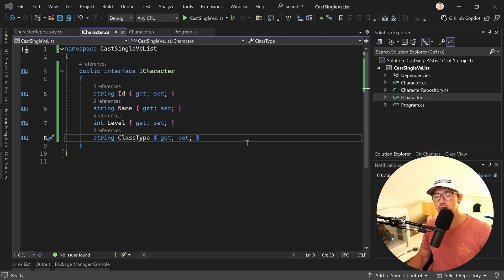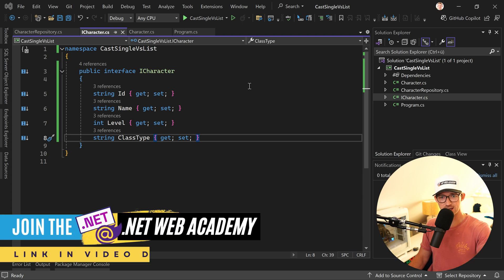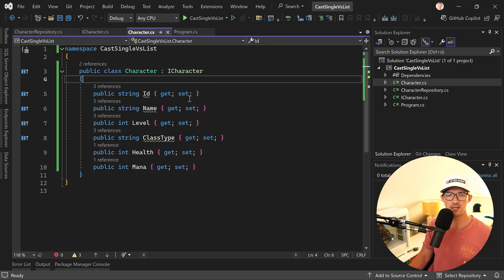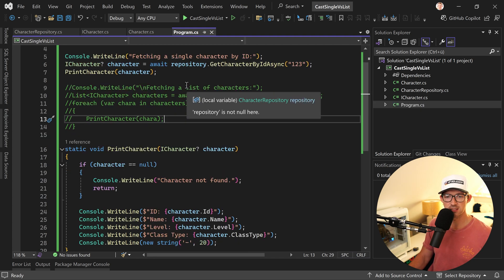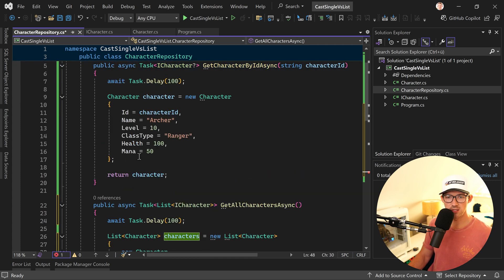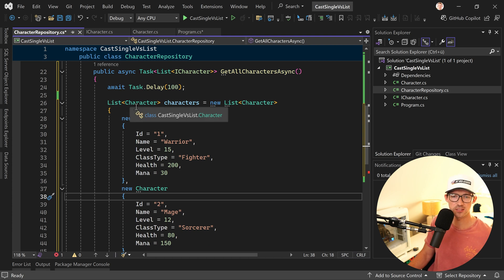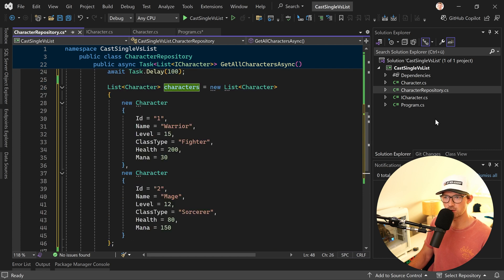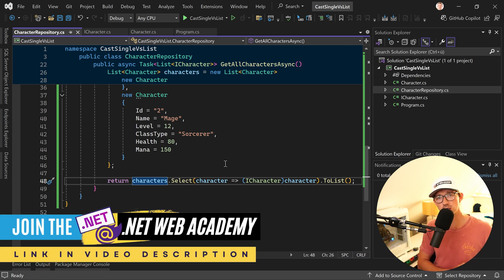A Common Casting Pitfall in C# and How to Avoid It ⚠️